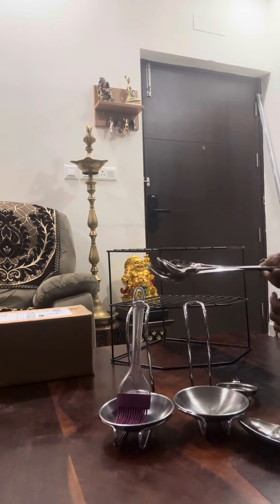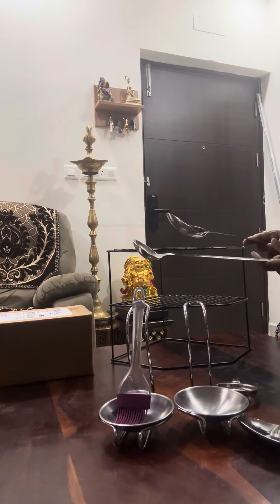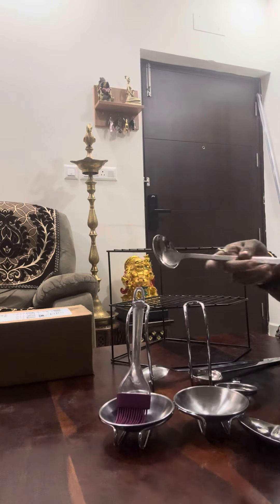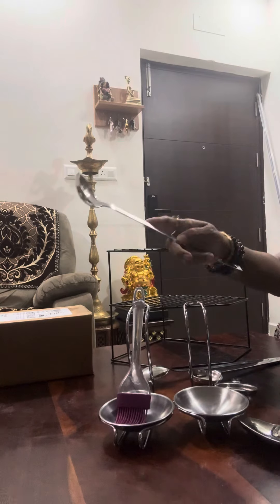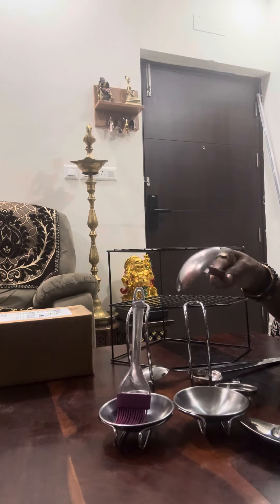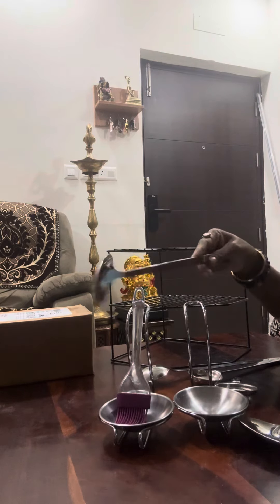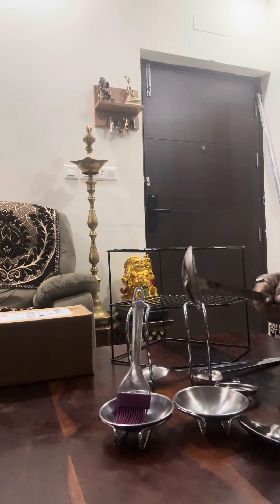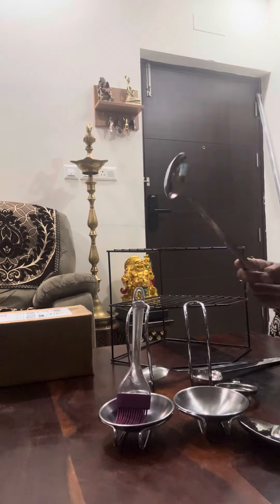## Old is gold ## turn back to ever silver#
Deal of the day: Conziv Spoon Rest Holder Stainless Steel Vertical Saving Soup Ladles Holders or Hotpot Restaurant Buffet Fast Food Restaurant Kitchen Décor Tool